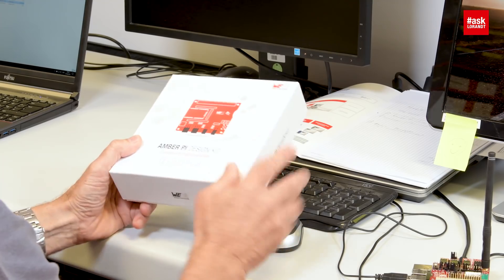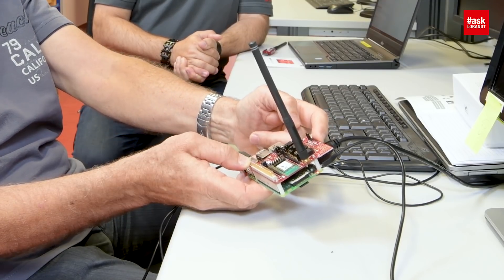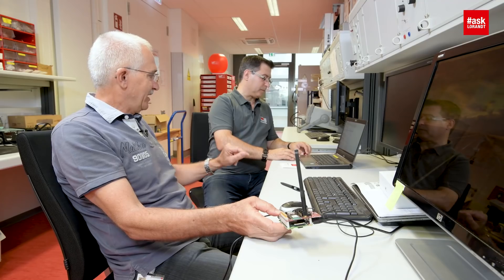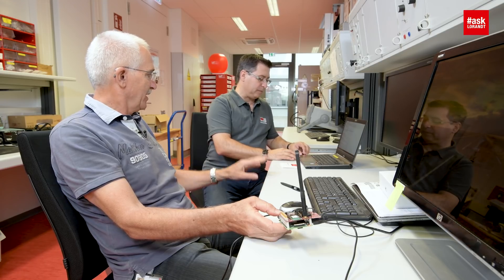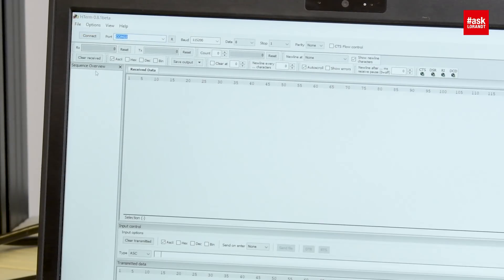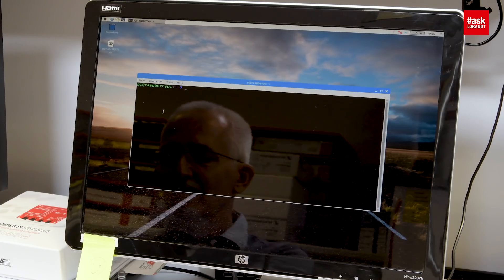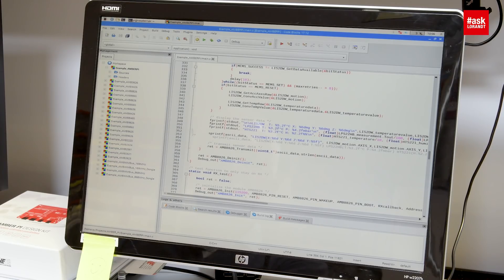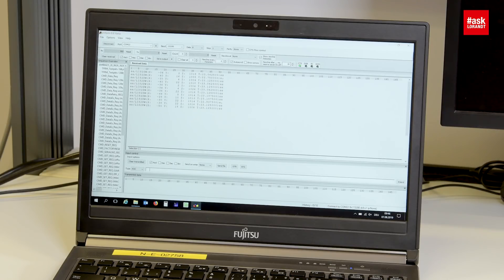askLorandt explains: First Steps with the AMBER PI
askLorandt and Manfred show how to build up a radio connection with the AMBER PI.

Schaut euch unser Video "Taking into operation – AMBER PI-Design Kit" an